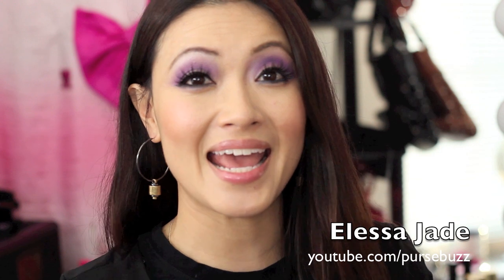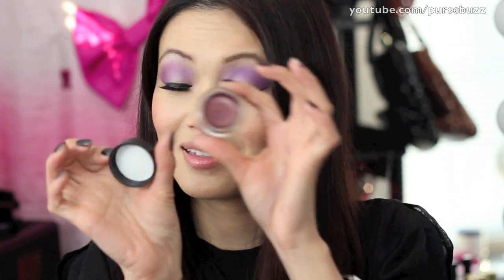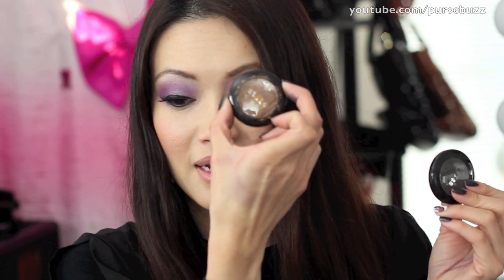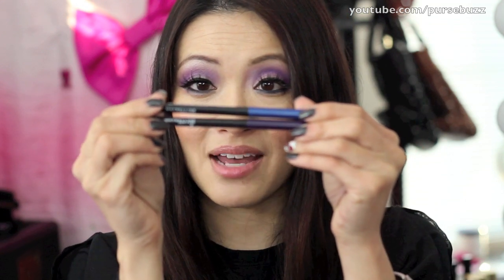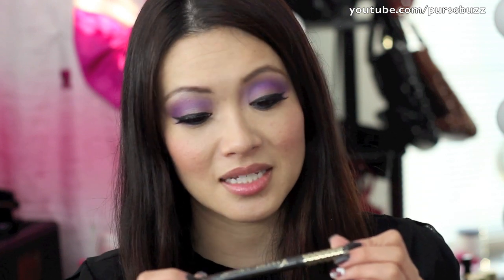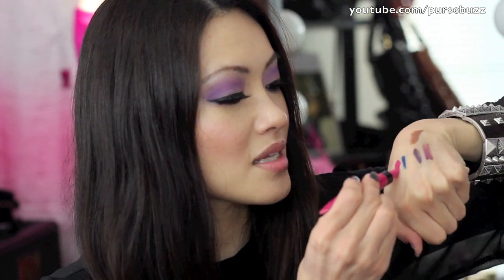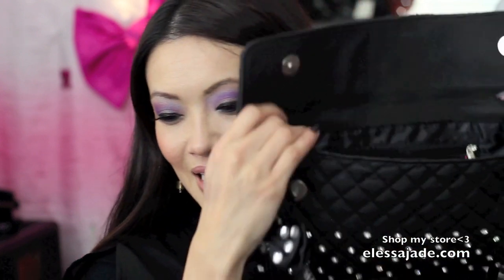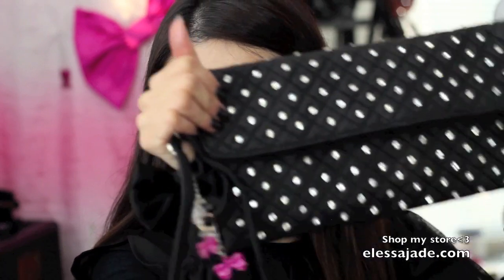Product Fails and Hits of January 2012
For a list and links to my other product reviews mentioned in this video

Read by blog for personal advice, beauty and reviews

Jewel Mint Steam Punk Hoops
Physicians Formula Kajal Eyeliner
Maybelline Tattoo Shadows
Stila Jewel EyeShadow
ELF Gel Liner
Maybelline Eyeliner drama in Purple and Blue
CoverFX Natural Effects Foundation
Stila Crayons
Extreme Lashes Dark brow marker
Skindanavia 10 years younger spray
Illamasqua Bella Donna Gloss
Maybelline Bouncy Blush
Bobbi Brown Shimmer Bricks Rose Gold Wild Rose
Loreal Infallible
Velour Lashes Doll Me Up
Lancome Hynose Doll Lashes